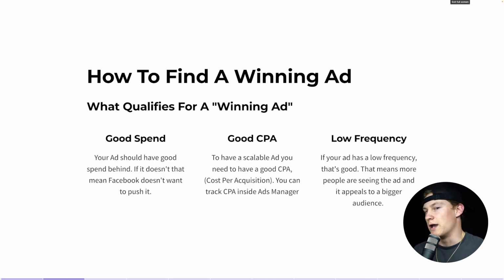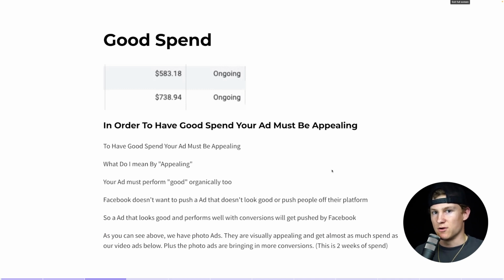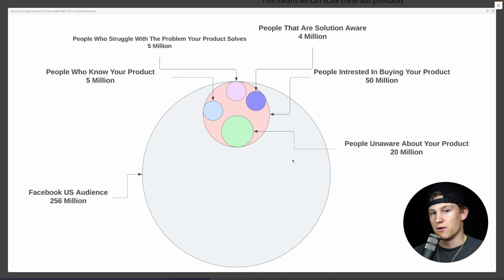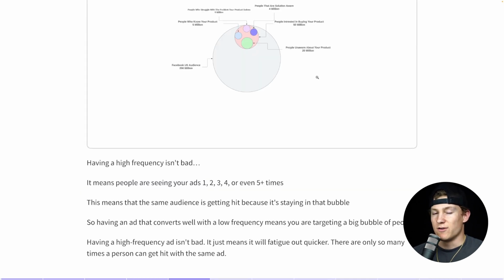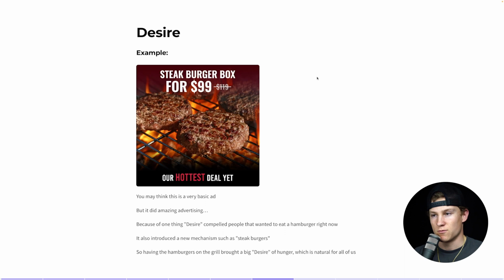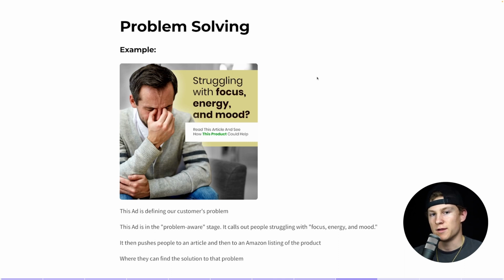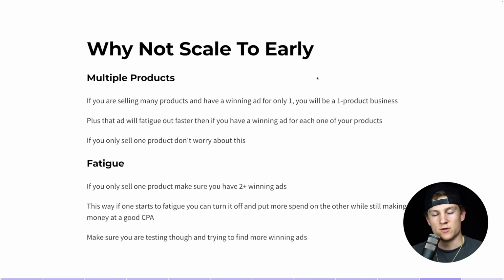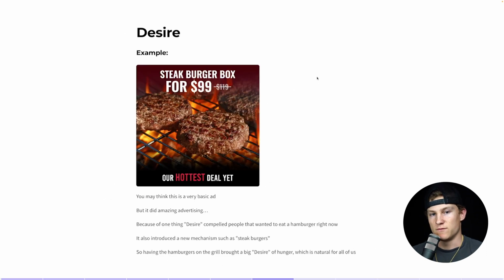I Found The EASIEST Way To Scale Facebook ADs (2024)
Unlock the latest Facebook Ads strategies for 2024 in this detailed guide! Explore the new Facebook and Meta Ads strategies, learning how to capitalize on the latest features and updates for optimal performance. This video is perfect for both new and experienced advertisers looking to enhance their campaigns with the most current insights and techniques.

Stay informed with the latest Facebook Ads news and features for 2024, and master cost-effective advertising with my comprehensive guide to creating and refining your ads. Don’t miss the chance to learn the best strategies for Facebook Ads in 2024 – watch now to elevate your Meta Ads game to new heights and ensure your advertising efforts are both effective and efficient!